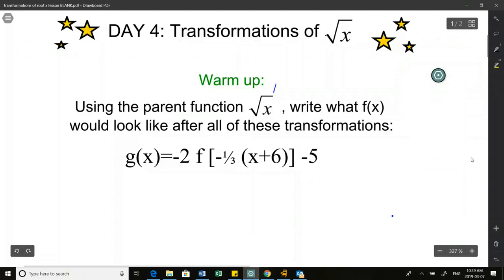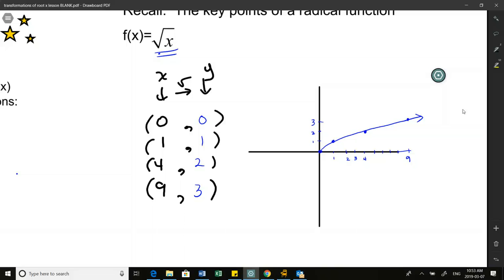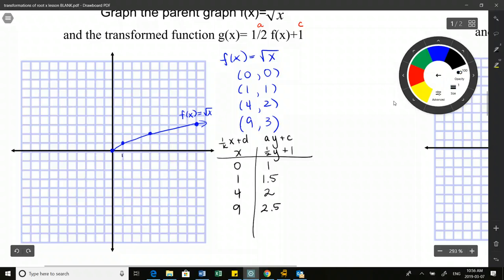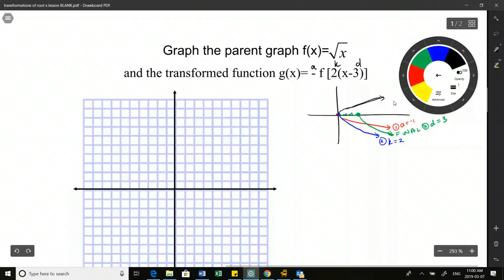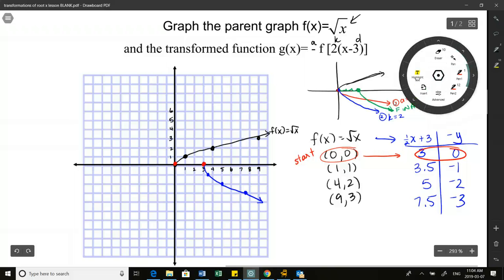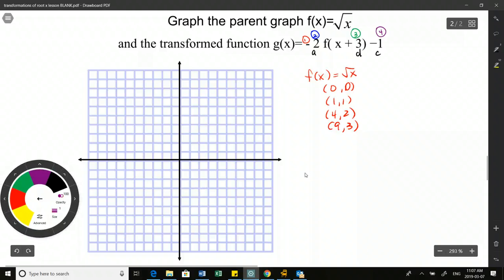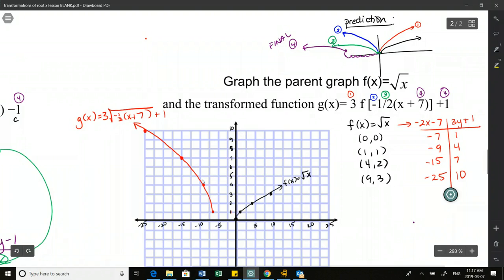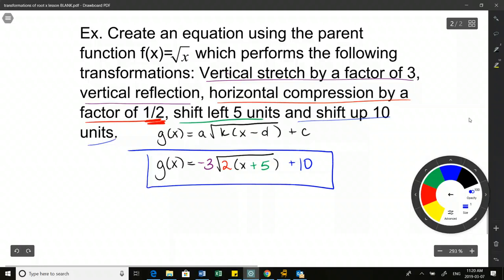Transformations of Square Root Functions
In this lesson, we learn about they key points of y=sqrt(x) and how to perform transformations on them.